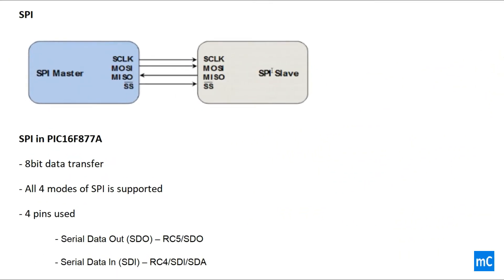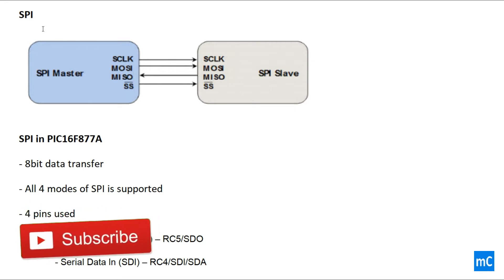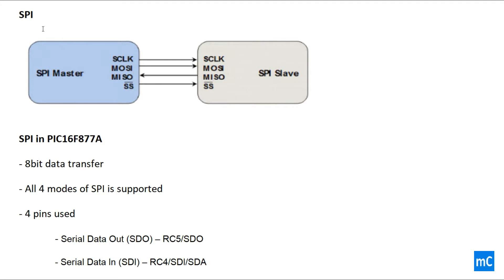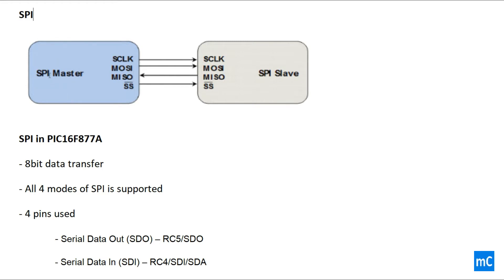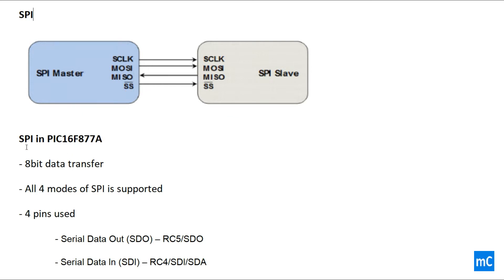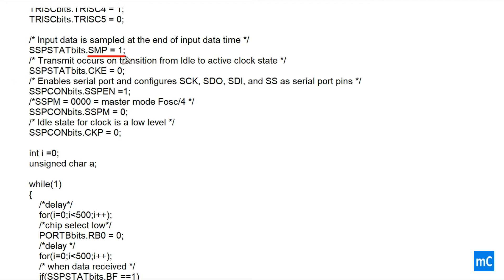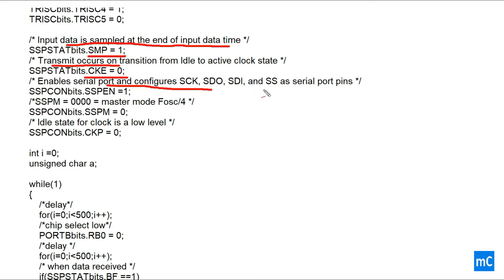PIC16F877A SPI Tutorial with Proteus Simulation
Different Proteus examples and C projects tutorials with PIC16F877A

pic16f877a spi code
spi program for pic16f877a
spi communication between two pic microcontrollers
spi example c code
spi communication using pic16f877a
pic24 spi example
spi eeprom interfacing with pic16f877a
spi protocol tutorial
pic16f877a spi tutorial
pic16 spi library
spi communication in pic16f877a
pic16f spi
pic24 spi example
spi in pic16f877a
pic16f877a spi tutorial
pic16 spi library
pic16f spi
pic24 spi example
pic16f877a spi code
spi interfacing with pic microcontroller
pic16f877a spi tutorial
pic16 spi library
pic16f877a spi tutorial
pic16 spi library
pic24 spi example
spi pic proteus
pic16f877a spi code
pic16f877a spi tutorial
spi proteus
proteus spi debugger
spi communication
how to use i2c debugger in proteus
proteus i2c lcd
spi debugger proteus tutorial
i2c protocol